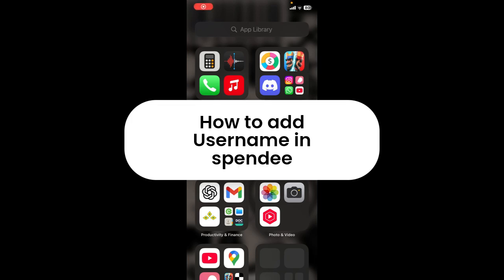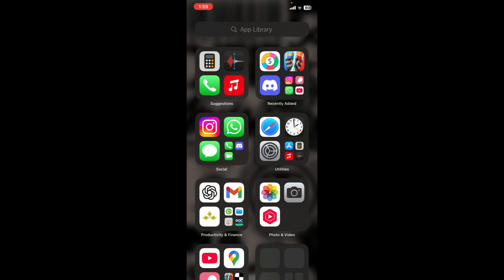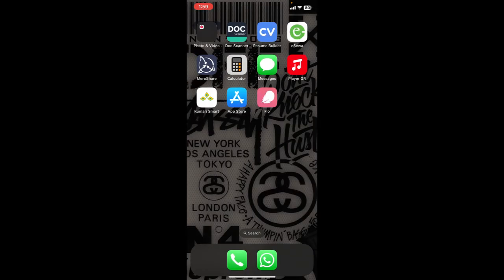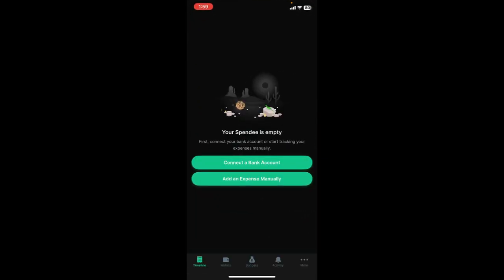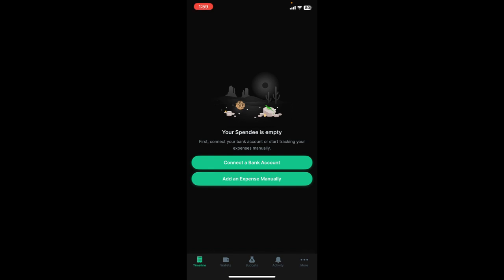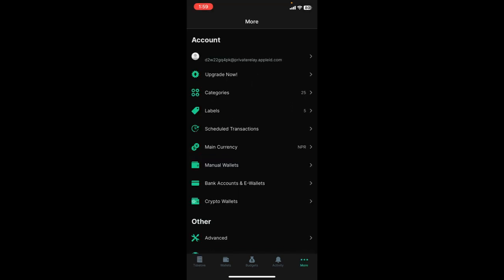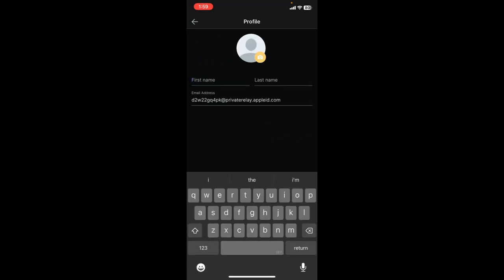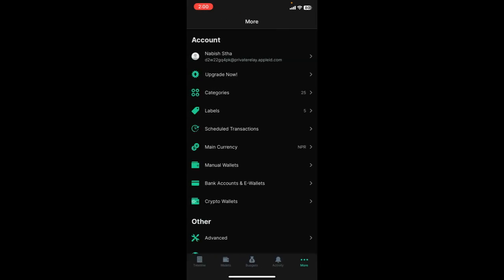How to Add Username in Spendee 2025?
Want to customize your Spendee account with a unique username? This step-by-step guide shows you exactly how to add and change your username in the Spendee app. Whether you're setting up a new account or updating your details, follow this quick tutorial to personalize your Spendee profile.

✅ Watch now to easily add or change your username in Spendee and personalize your experience!